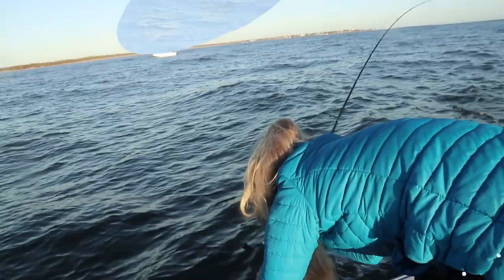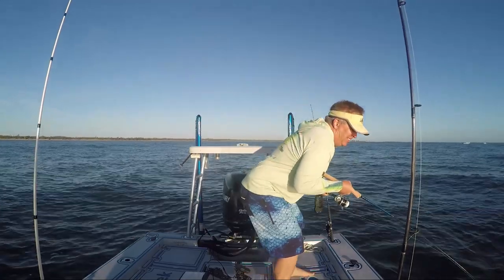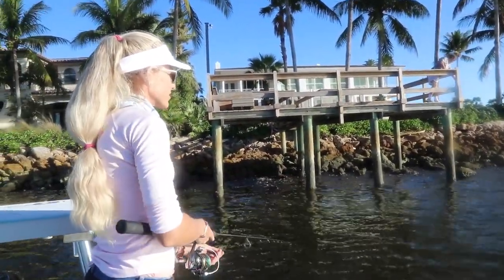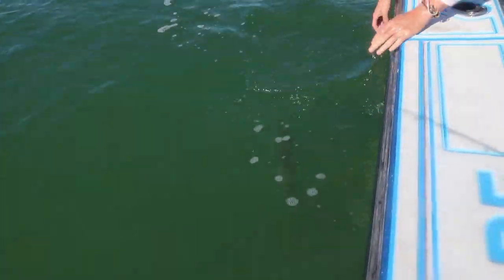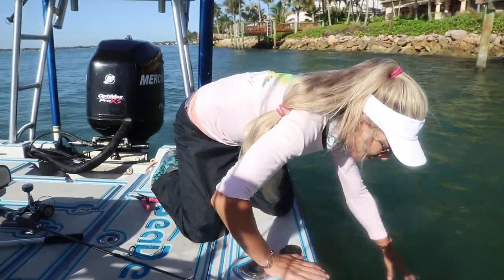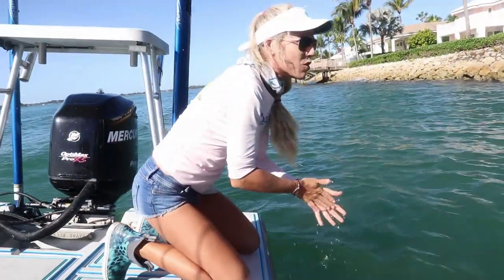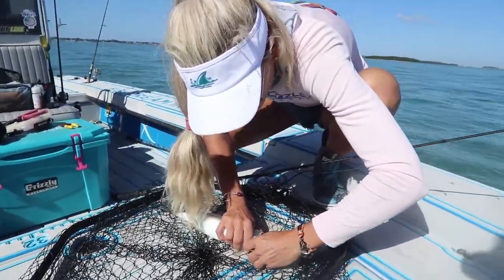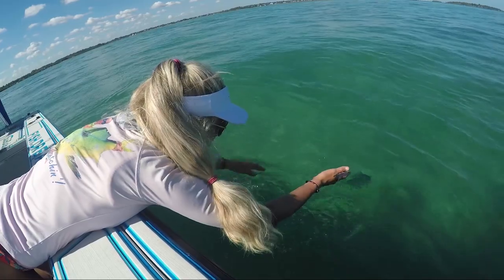RARE CATCH Florida Inlet Fishing! Inshore Multi Species Fishing!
In this Florida Fishing video, we head inshore fishing on our flats boat for Stuart inlet fishing. We stop at tackle shop and do some inlet fishing. We encounter a rare catch, bonefish aka the grey ghost fishing with live shrimp and a jig! Great day catching fish like snook, sheepshead, bonefish, jack crevalle and more! How to fish a jig, how to fish a shrimp fishing techniques included! ⇊CLICK BELOW FOR MORE INFO & LINKS⇊

This app provides so much info for us anglers to improve our success catching fish! Follow me on FishAngler! Use the search function and search Darcizzle. Download for FREE!

600p 1.23.19